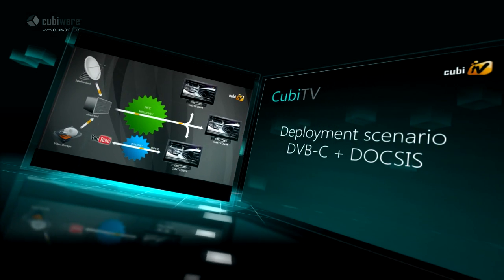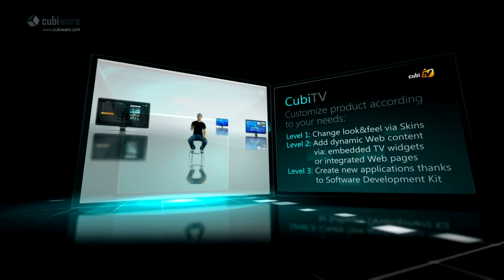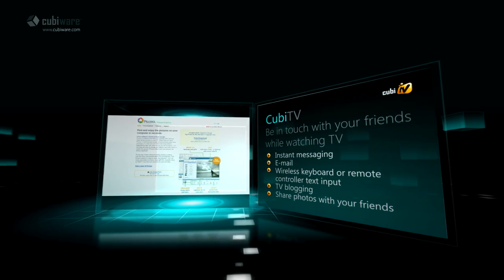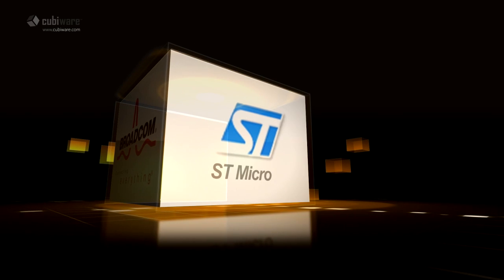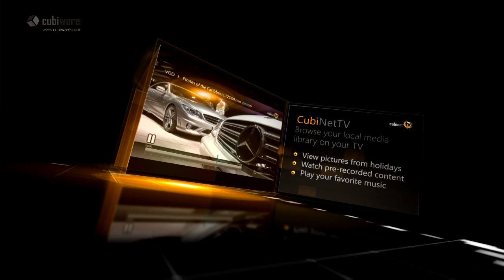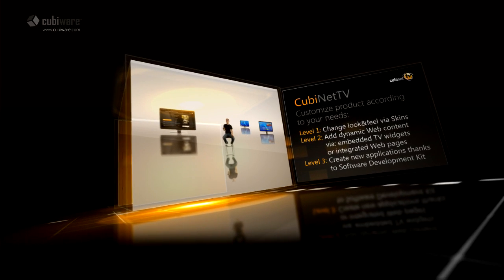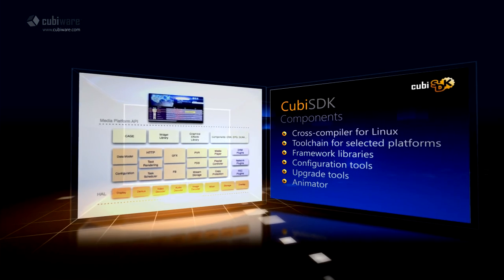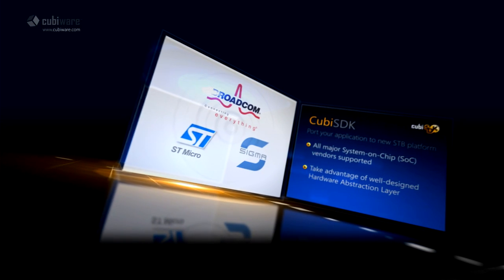Introduction to Cubiware's products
Cubiware is an innovative provider of software for Digital TV devices and systems. Cubiware products include IPTV Middleware, DVB/IP hybrid Middleware, SDK for developing Set-top box applications and more. Cubiware's software technology delivers stunning user experience to digital television subscribers and brings flexible solution to the operators.